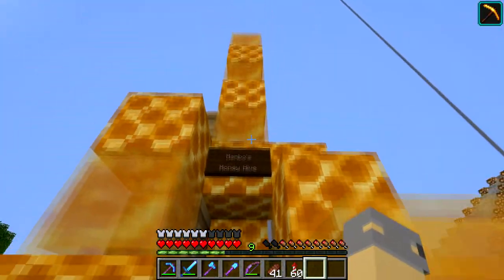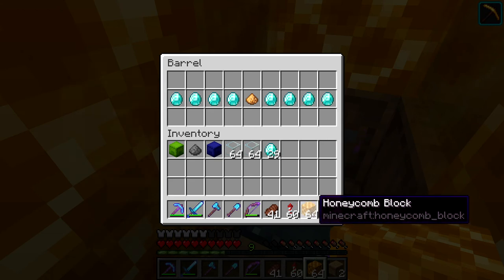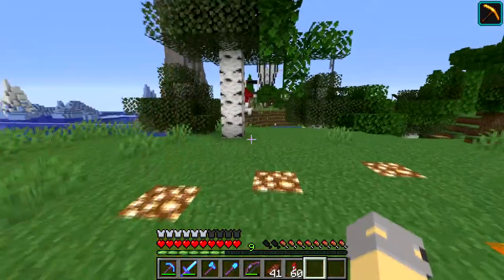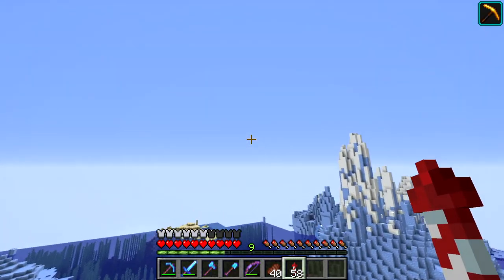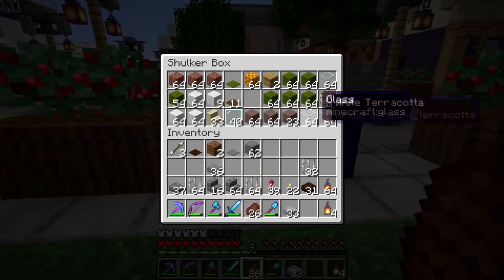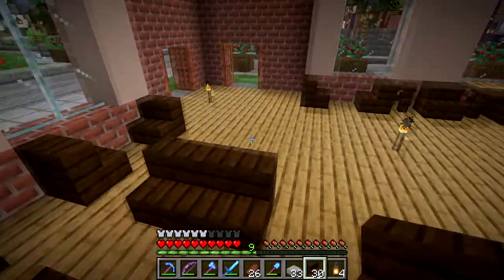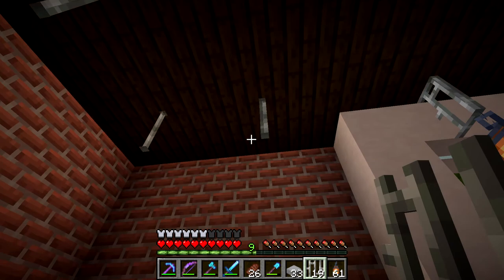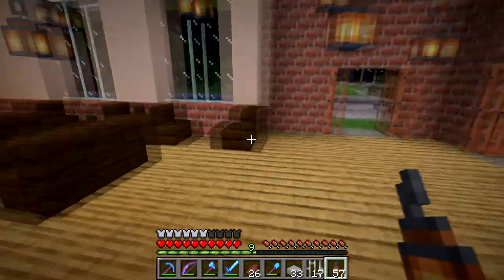NSG 24 | How to build a coffee house like Starbucks in Minecraft 1.15 | Survival Multiplayer Server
Welcome Back Everyone to Another NSG Video! Today we build a Coffee shop based off of Starbucks!!! Make sure to stick around for more amazing content and builds!